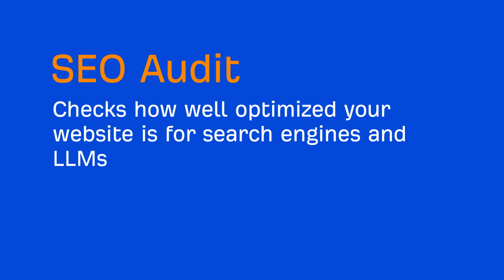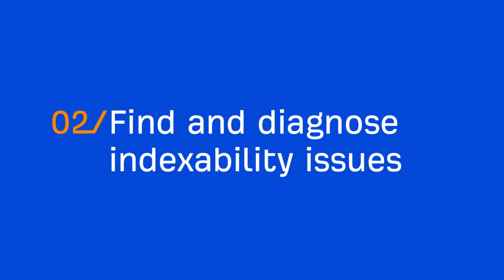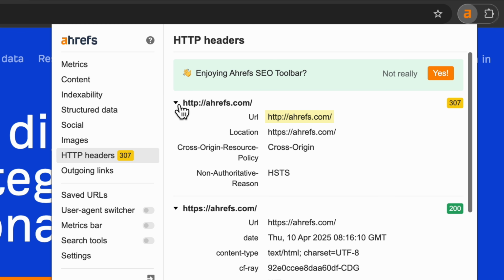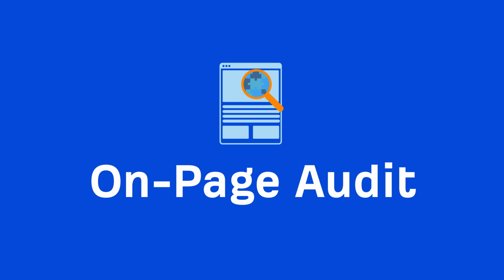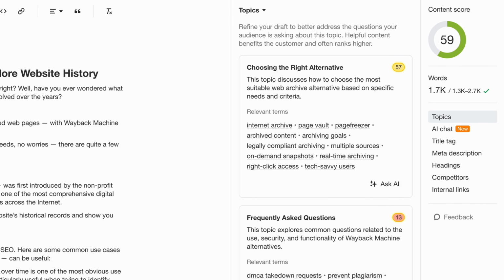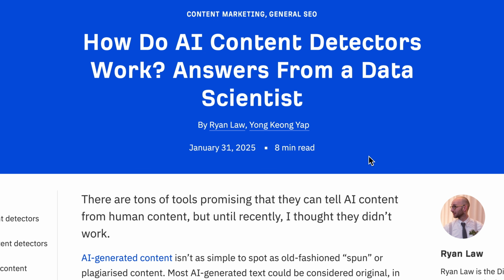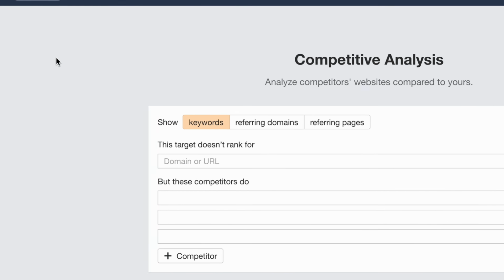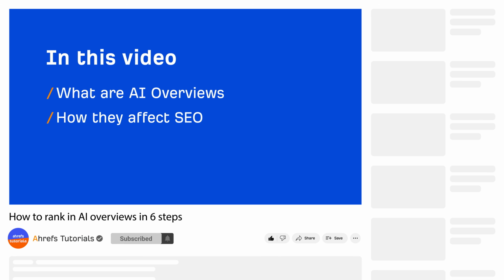How to Do an SEO Audit in Under 20 minutes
Don’t let SEO issues pile up. Run this SEO audit to keep your rankings on track.

How to Do an SEO Audit in 13 Easy Steps (With Checklist)

In this video, you’ll learn how to use Ahrefs to run an SEO audit that covers:

✅Technical health
✅On-page SEO
✅Content performance

From identifying indexability issues and fixing meta tags to uncovering content gaps and optimizing for AI Overviews, every step is designed to help you boost rankings and drive more organic traffic.

Timestamps:

0:00 Intro
1:06 #1: Crawl your website
1:50 #2: Find and fix indexability issues
2:49 #3: Check for any duplicates
3:37 #4: Benchmark speed against CWV scores
4:27 #5: Ensure your site is mobile-friendly
5:11 #6 Identify organic traffic drops
7:13 #7 Optimize on-page elements
8:05 #8: Check for internal links
9:40 #9: Find content gaps
10:19 #10: Optimize for AI Overviews